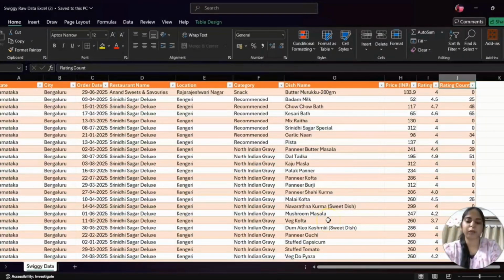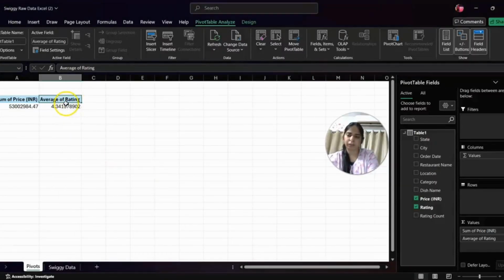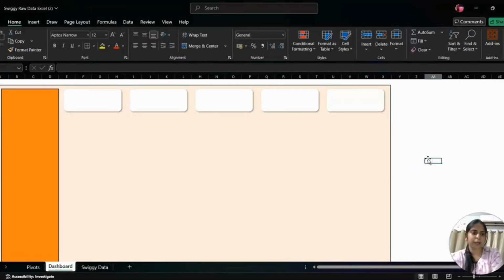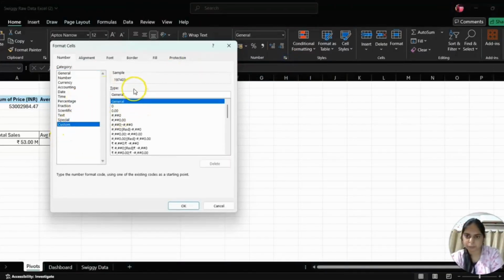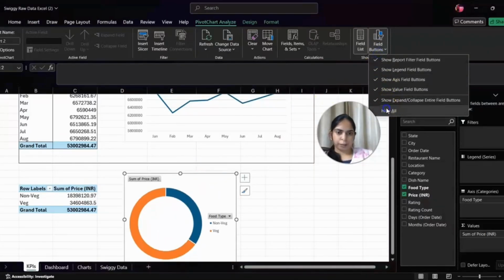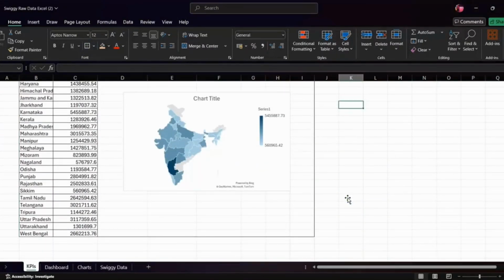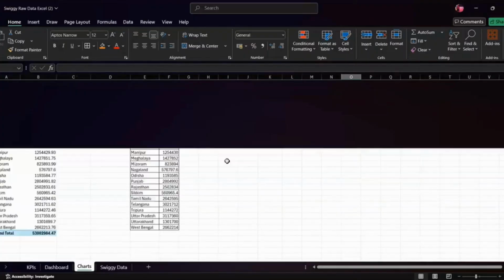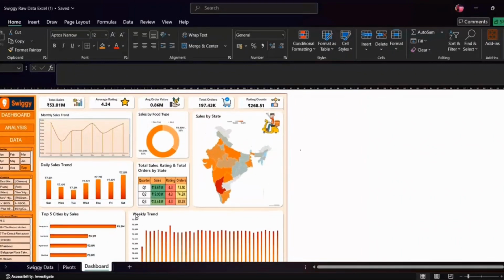Excel Dashboard Tutorial | Swiggy Orders Analysis for Beginners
Learn how to create a clean, interactive, and beginner-friendly Swiggy Delivery Dashboard in Excel.
In this tutorial, I will walk you through data cleaning, creating KPIs, building pivot tables, inserting charts, and designing a fully functional dashboard step-by-step.

This video is perfect for:
✔ Students
✔ Anyone who wants to practice dashboards using real-life datasets

What you’ll learn:
▪ Creating KPI cards
▪ Using Pivot Tables
▪ Adding charts & formatting
▪ Designing an interactive dashboard
▪ Adding slicers for filters
▪ Making your dashboard look professional